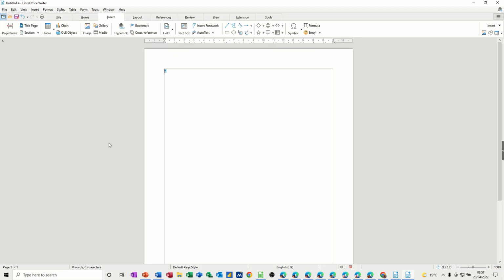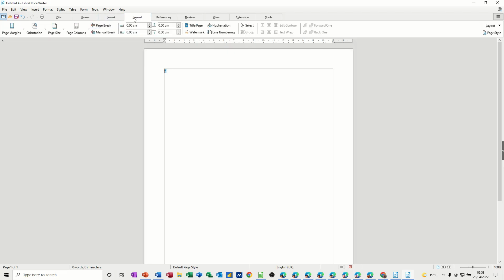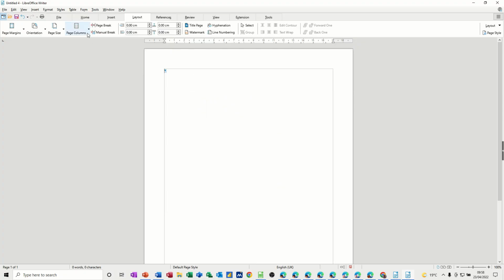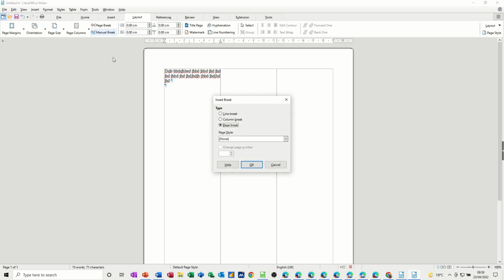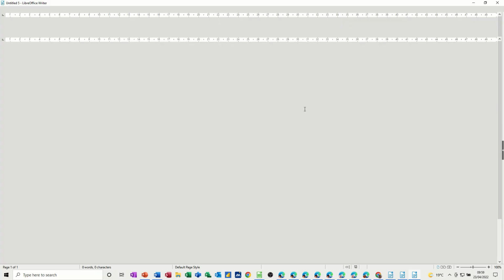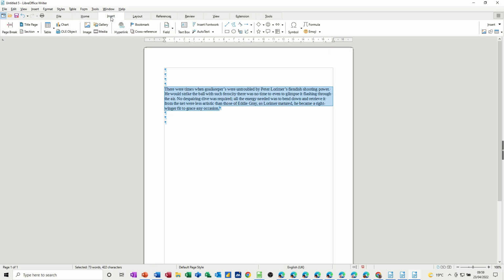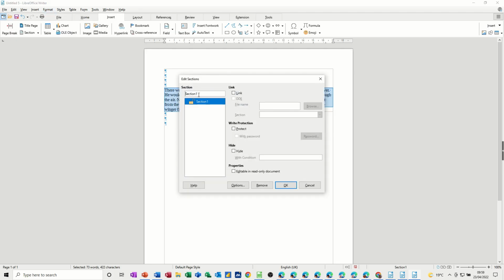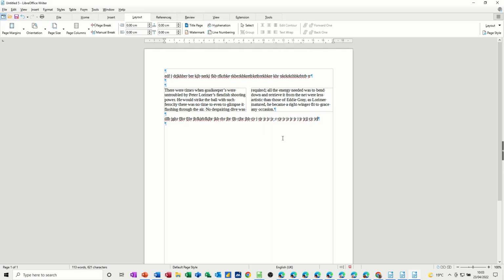How to use columns and sections in LibreOffice Writer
This is a tutorial on LibreOffice covering, sections and columns in LibreOffice Writer.  This video explains how to add columns and then remove them and also how to add sections.